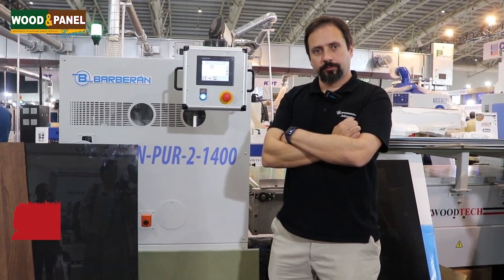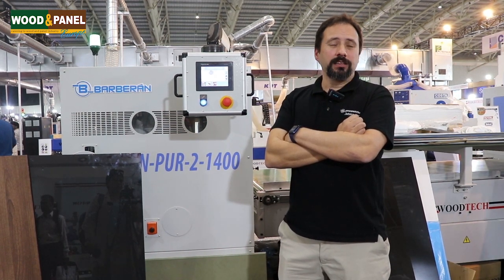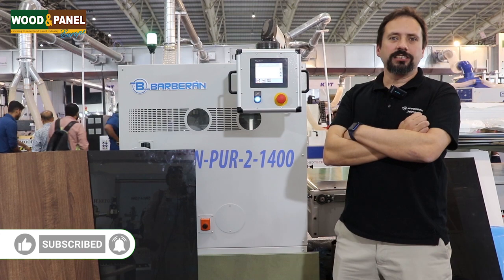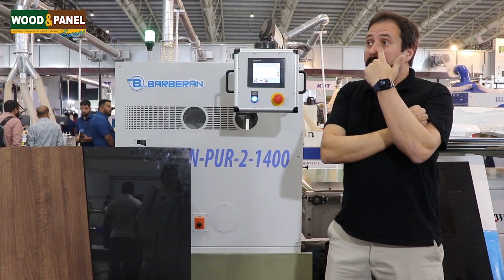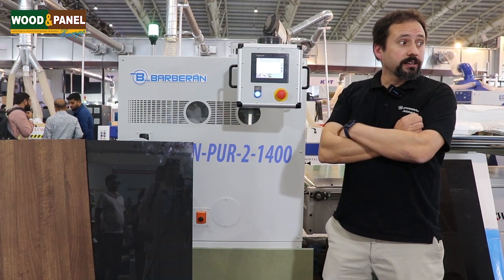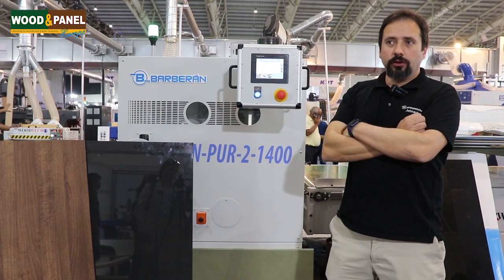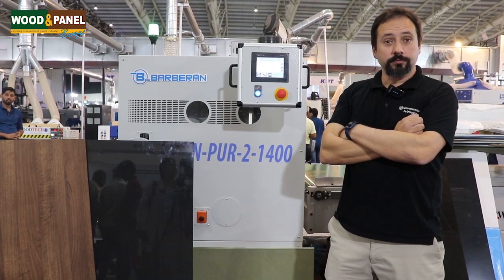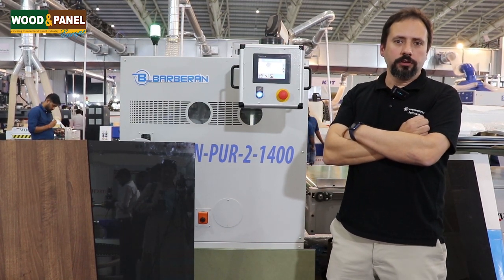Barberan witnesses a successful IndiaWood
In an exclusive conversation with Wood & Panel, Xavier Jorge from Barberan spoke about the rise in demand of Barberan for flat lamination and more, from the showfloors of IndiaWood.